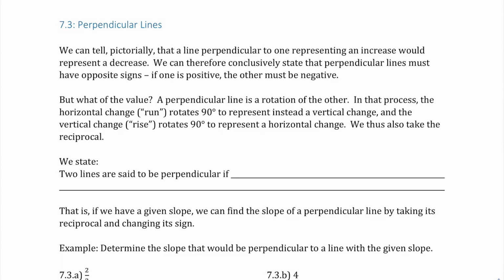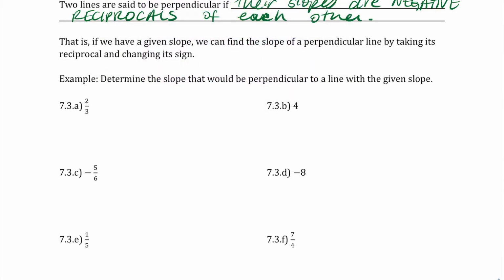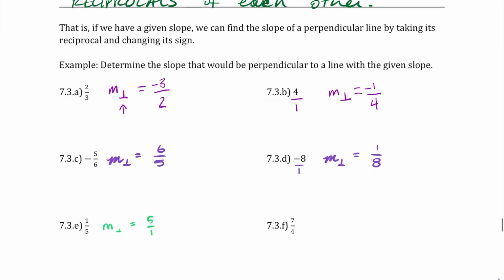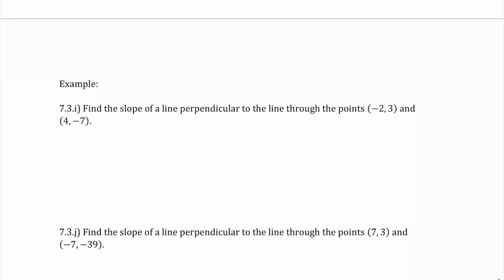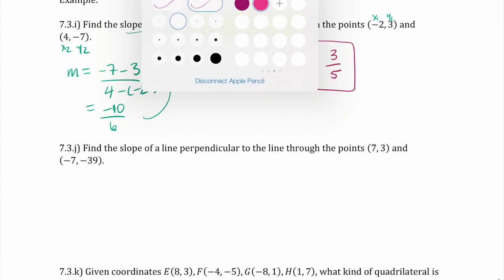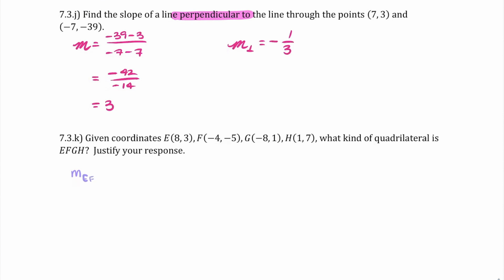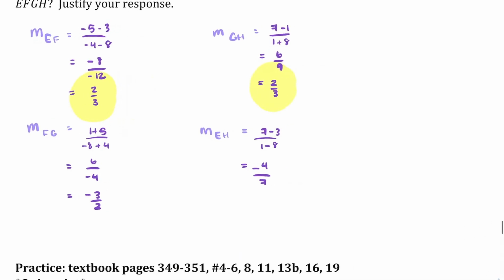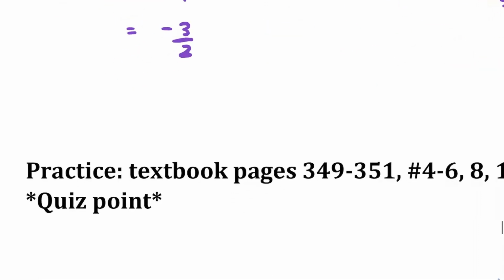7.3: Perpendicular Lines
MPC20S - Introduction to Pre-Calculus and Applied Mathematics
Topic 7, Linear Relations
Part 3, Perpendicular Lines